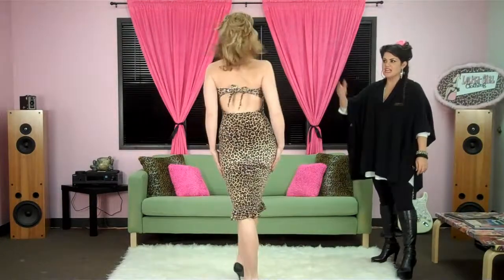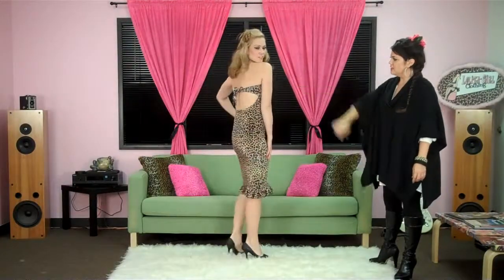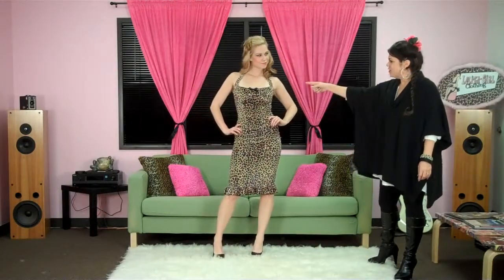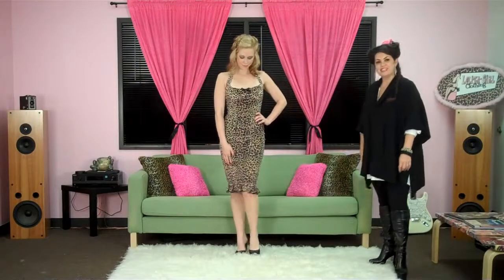Leopard Princess Dress